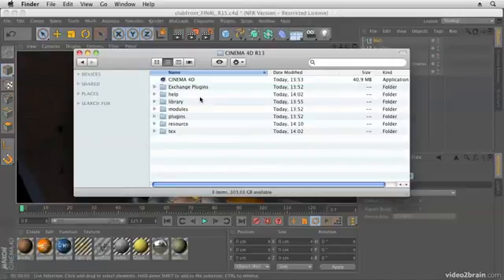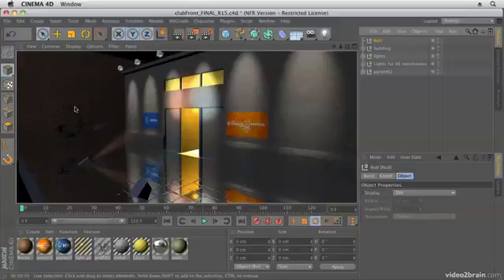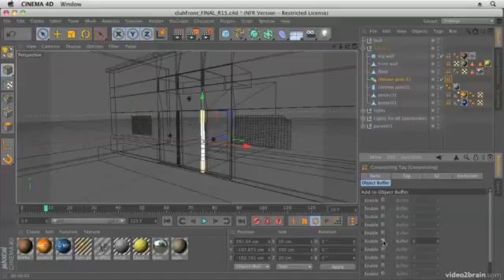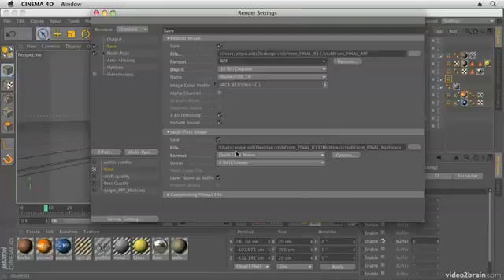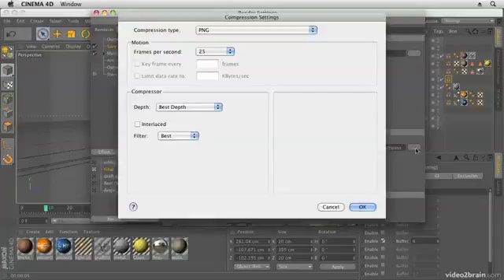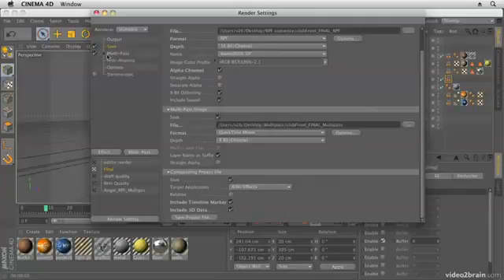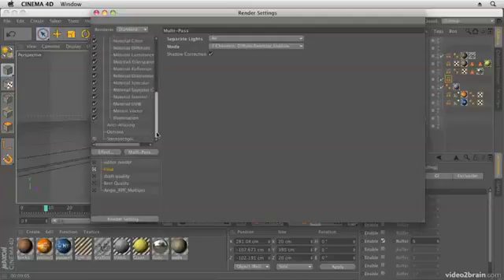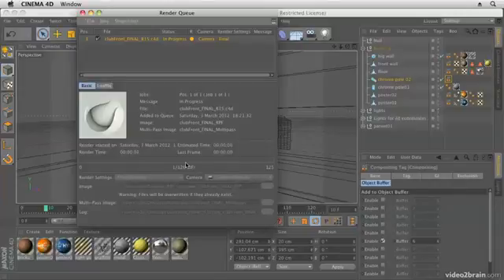79 After Effects CC Tutorial 18 Project Explorations and Recap 1 5